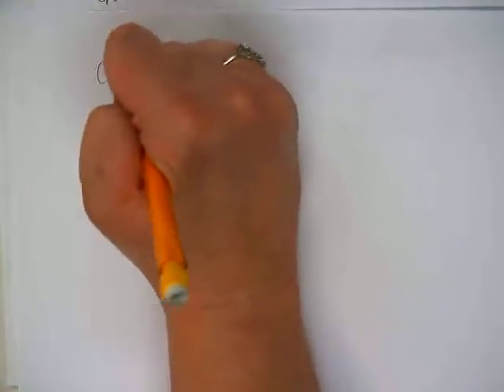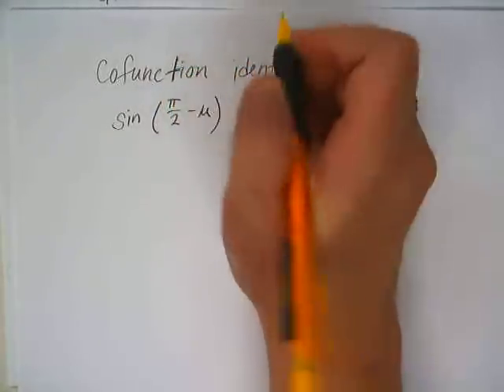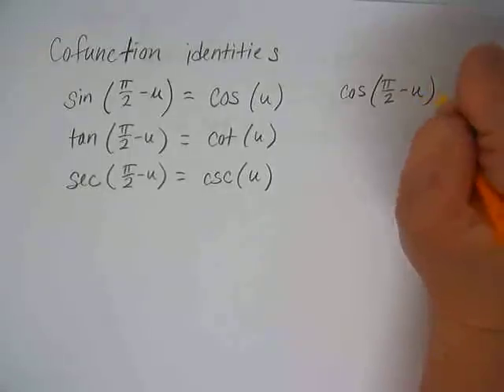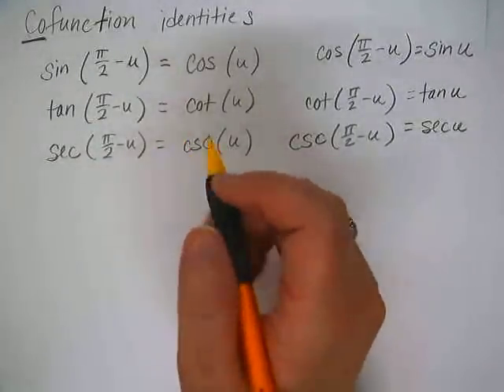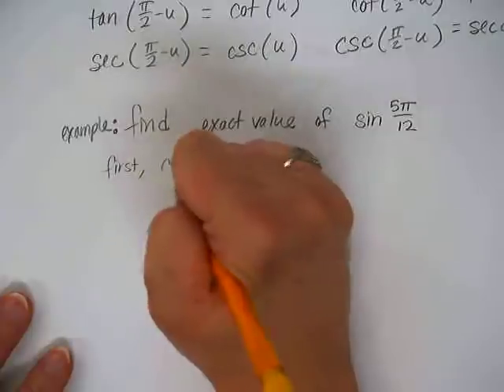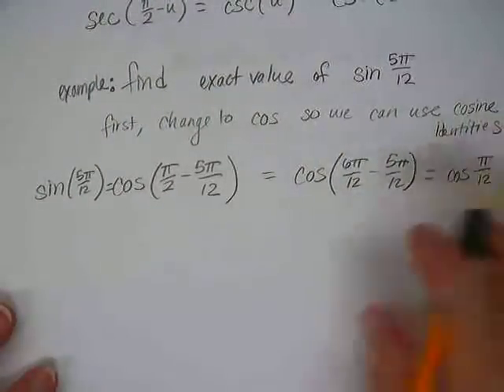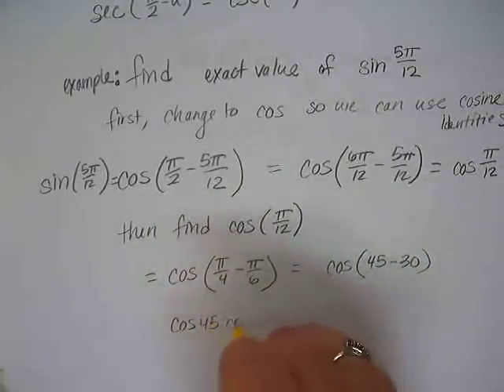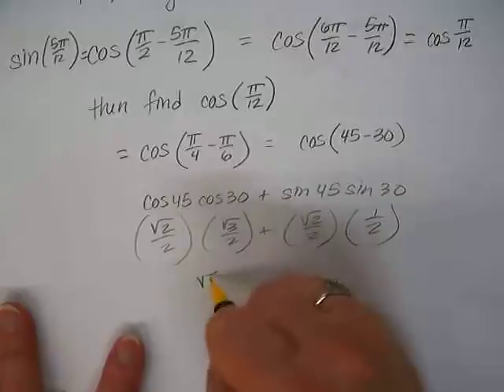Trig Identities: Solving sin sum/difference problems by using cofunction identities.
Trig chapter 3 section 3, video part 3